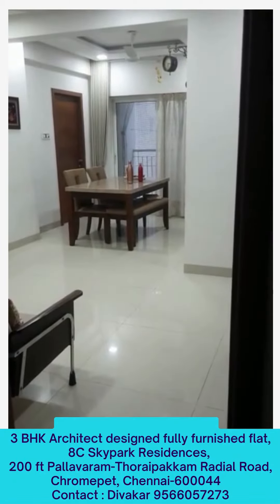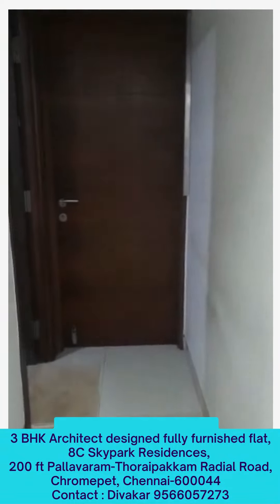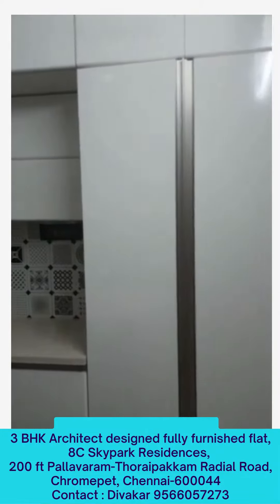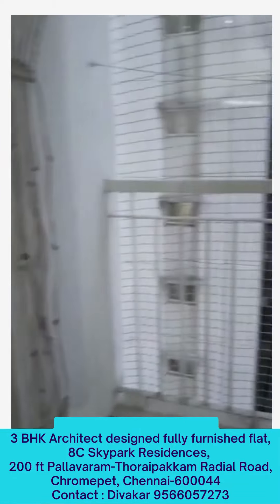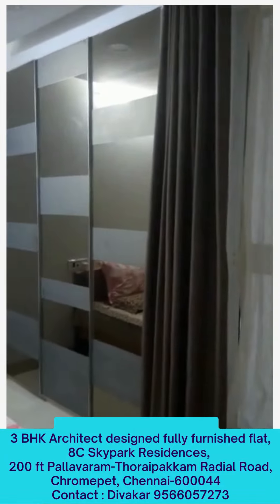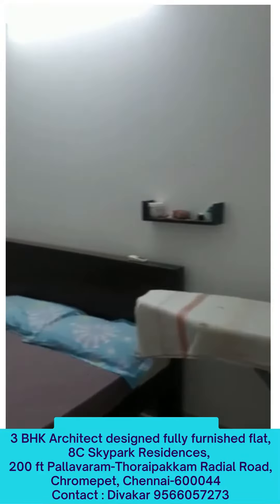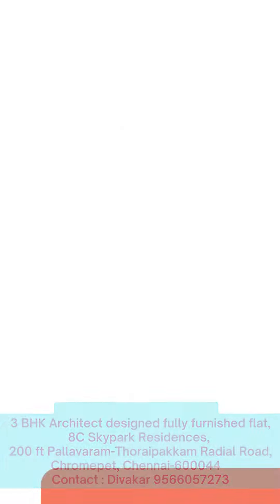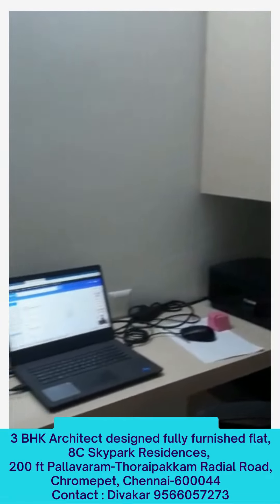Skypark 8C For Sale - Video Promo